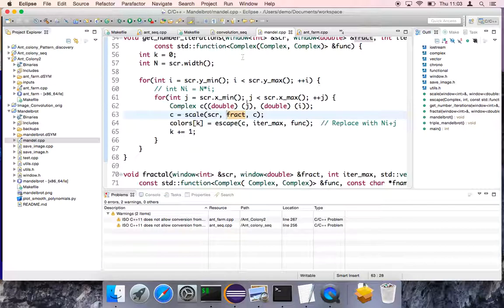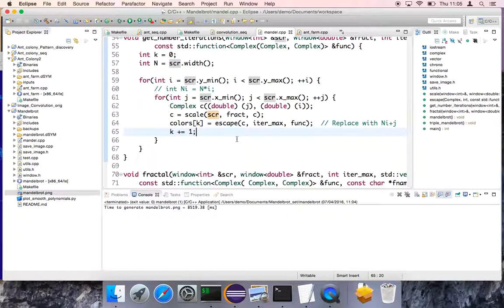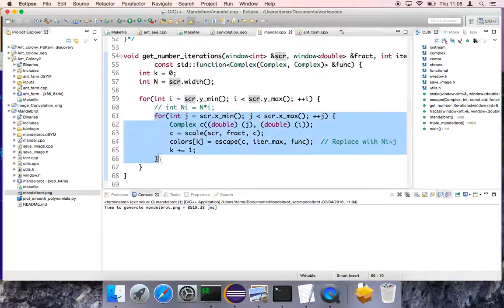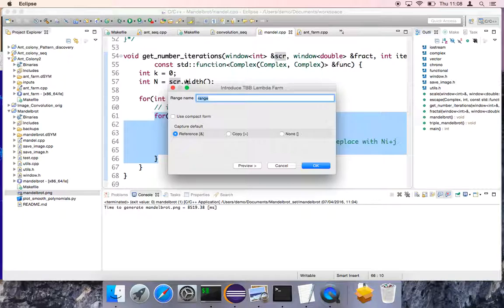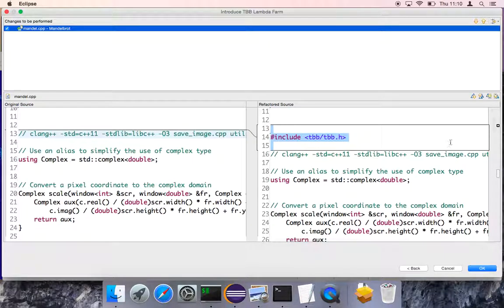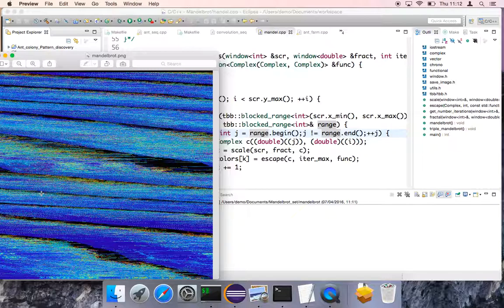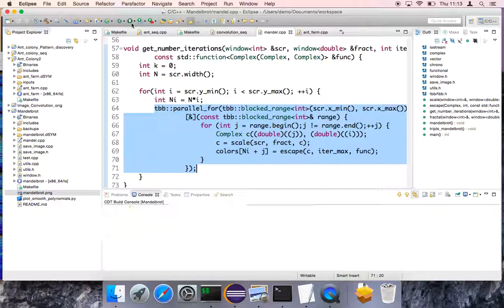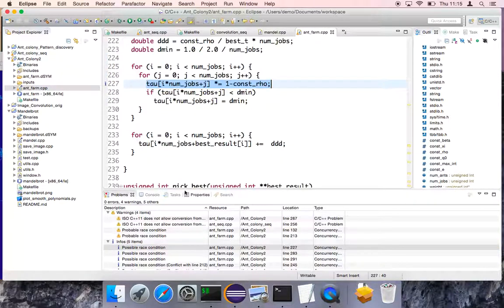ParaFormance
In this video we show how ParaFormance can be used to parallelise a simple Mandelbrot example and check for thready safety issues.